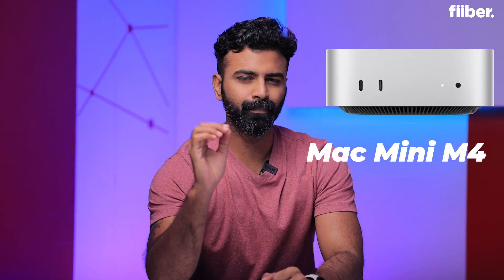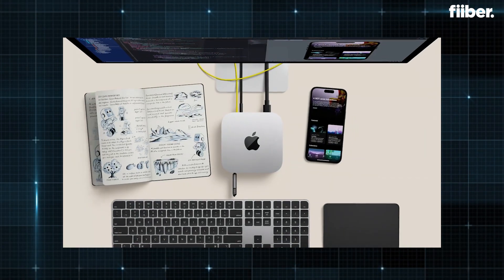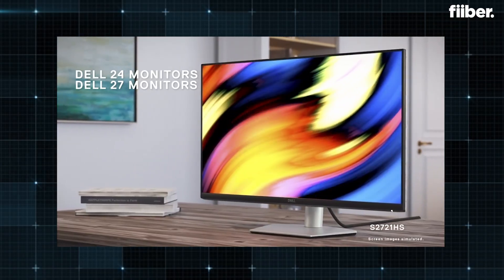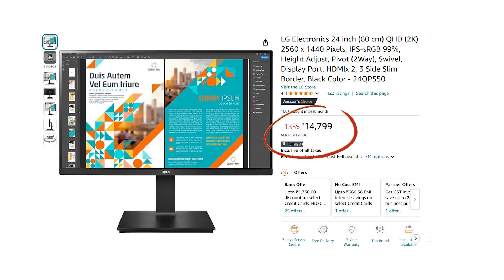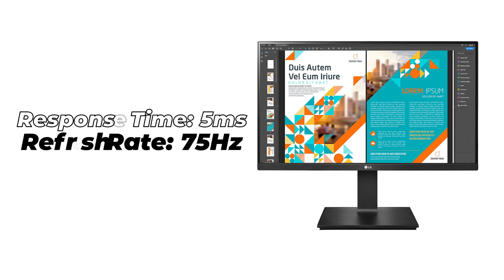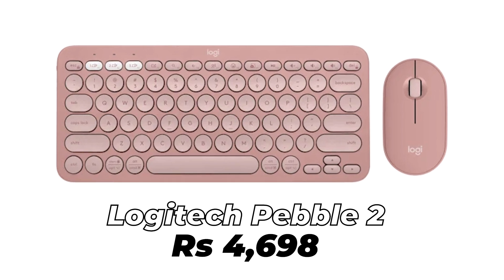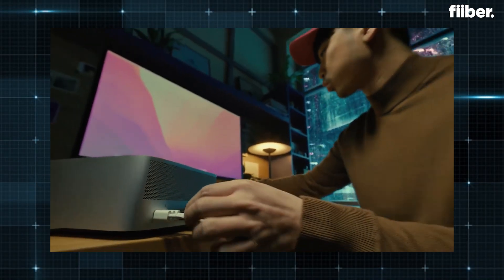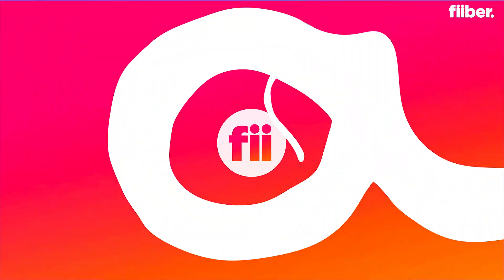Mac Mini M4 Hidden Costs: What You REALLY Pay After Buying This Apple Product for Rs 59,900!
The Mac Mini M4 may seem affordable at first glance, but have you considered the true cost? To make it work, you'll need to buy essential accessories like a keyboard, mouse, and monitor. In this video, I break down the hidden costs of the Mac Mini M4 and provide recommendations for a budget-friendly and mid-range setup. Whether you're a first-time Mac Mini buyer or upgrading, I'll guide you through the best options for every budget. Find out if the Mac Mini is as affordable as it seems!

0:00 Introduction
1:53 Basic Setup For Monitor
4:39 Upgraded Setup Monitor
7:06 Basic Setup For Keyboard
8:09 Upgraded Setup for Keyboard
10:53 Premium Apple Setup
11:55 Conclusion